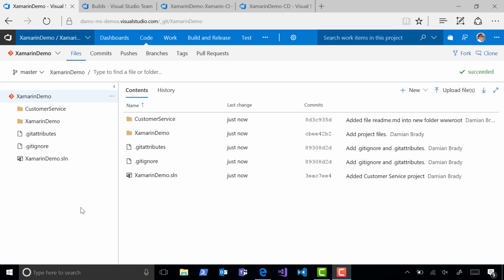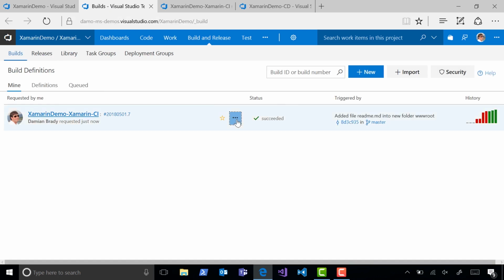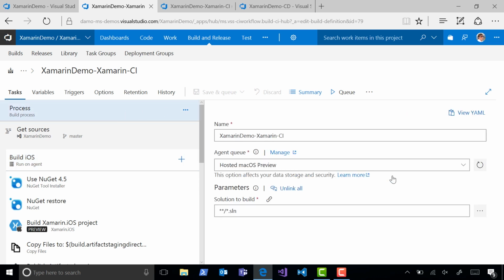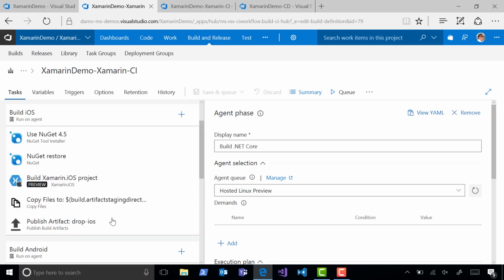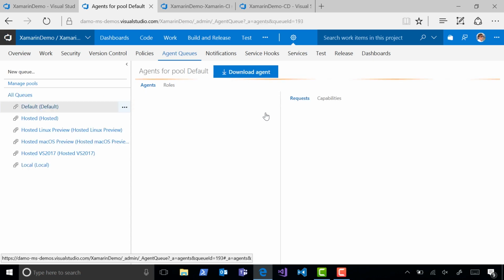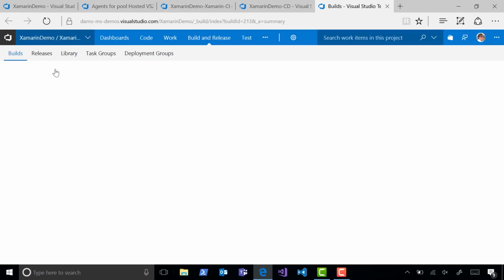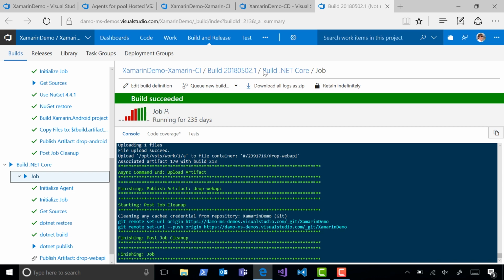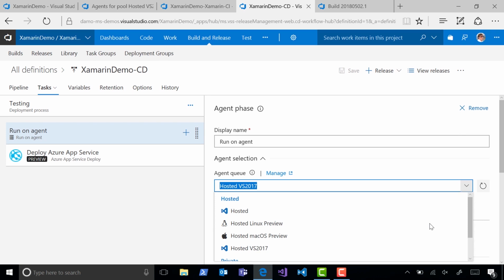Microsoft Build 2018 Build anything using VSTS Cloud hosted Mac, Windows and Linux build agents